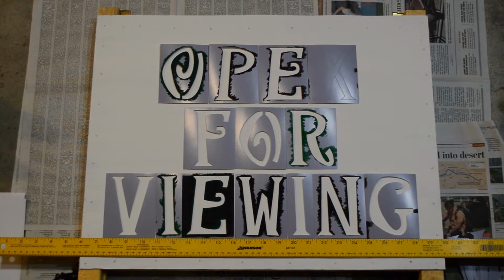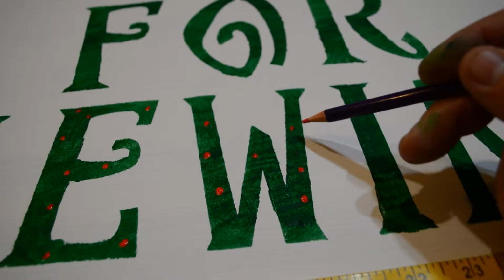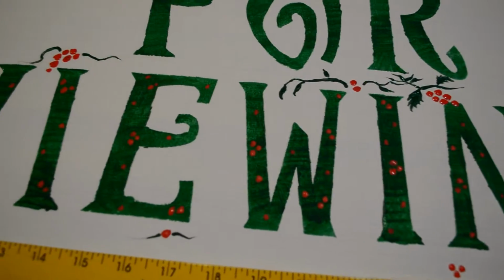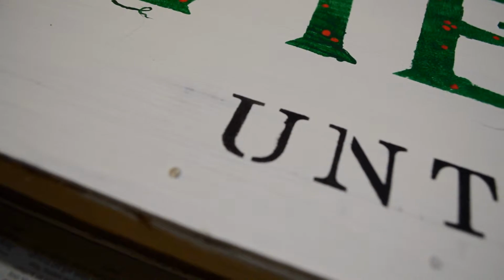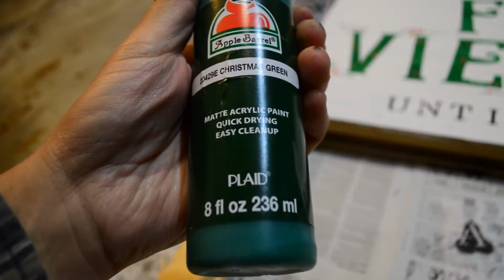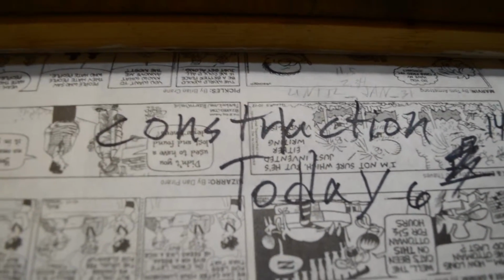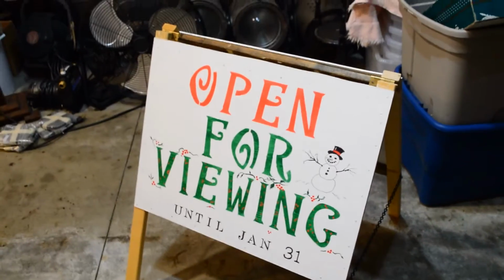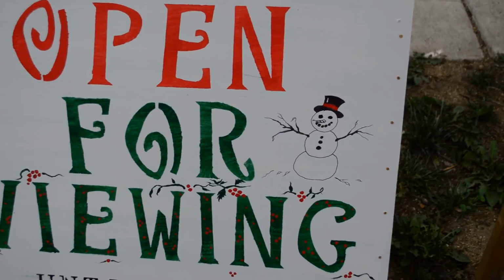DIY Christmas Episode 14 - Stenciling Letters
Building a DIY Christmas Diorama Box Display.